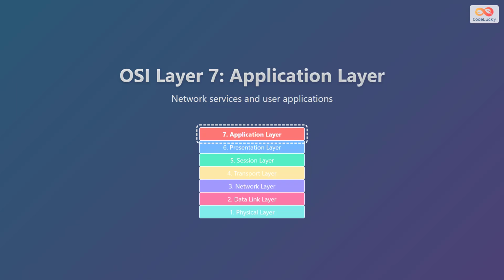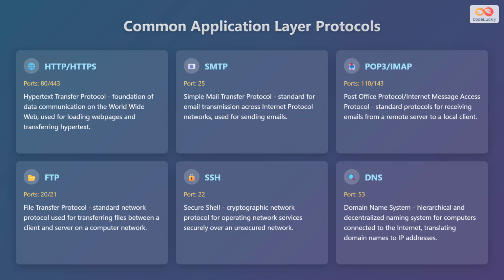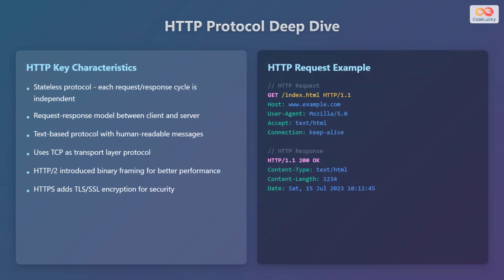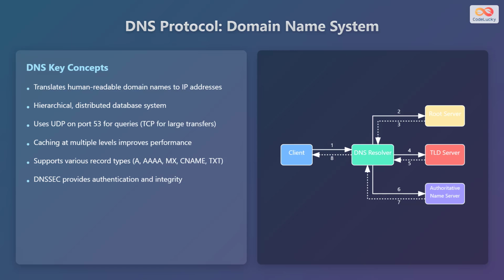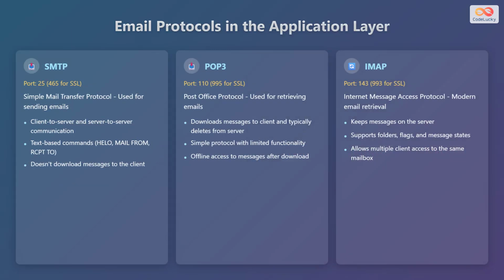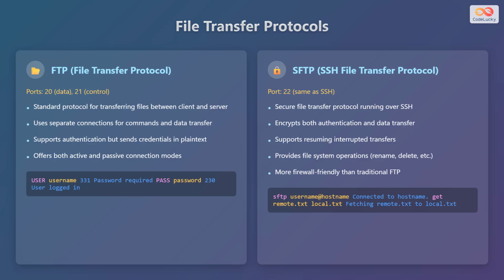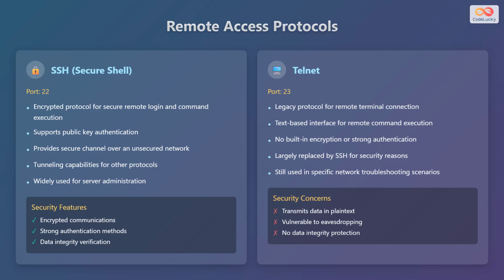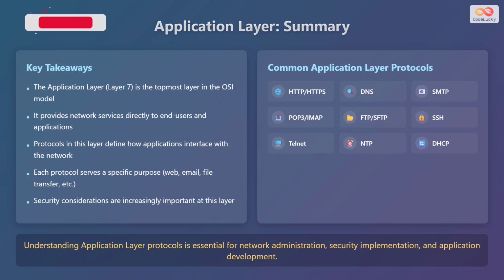OSI Model Explained: Application Layer (Layer 7) Protocols for Beginners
Dive into the world of networking with our easy-to-understand explanation of the OSI Model's Application Layer (Layer 7)! 🌐 This video breaks down complex concepts into simple terms, perfect for beginners.

We'll explore how the Application Layer provides network services directly to end-users and applications. Learn about key functions like identifying communication partners, resource availability, and error recovery. Discover the protocols that make the internet tick! ⚙️

From HTTP/HTTPS powering the web to SMTP enabling email, we'll cover common protocols with real-world examples. See how DNS translates domain names to IP addresses, and understand the differences between FTP, SFTP, SSH, and Telnet. Gain a solid foundation in networking fundamentals. 💻

Whether you're a student, IT professional, or just curious about how networks work, this video is for you! 🎉

Chapters:
00:00 - OSI Layer 7: Application Layer
00:17 - Application Layer: Key Concepts
00:53 - Common Application Layer Protocols
02:35 - HTTP Protocol Deep Dive
04:18 - DNS Protocol: Domain Name System
05:35 - Email Protocols in the Application Layer
06:58 - File Transfer Protocols
08:27 - Remote Access Protocols
09:36 - Application Layer: Summary
10:43 - Outro